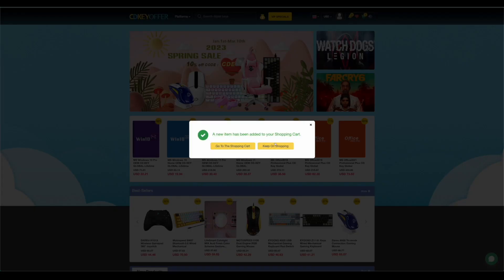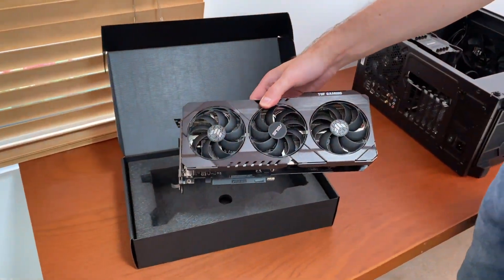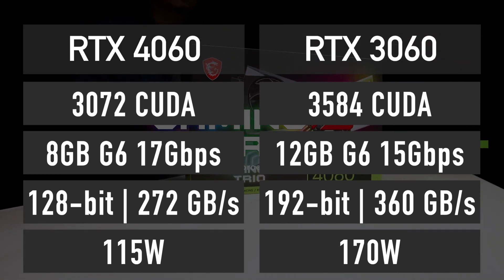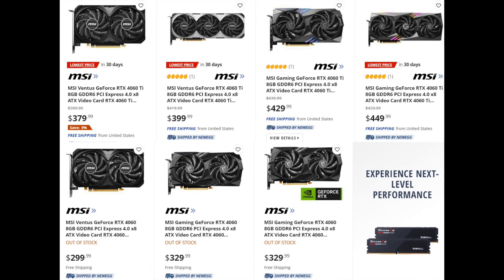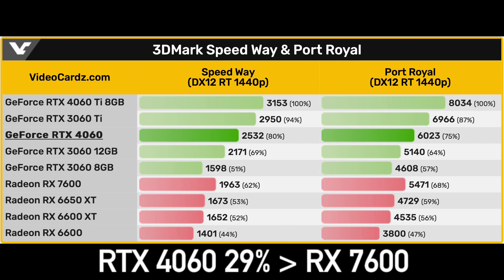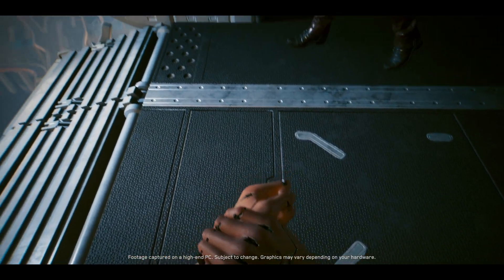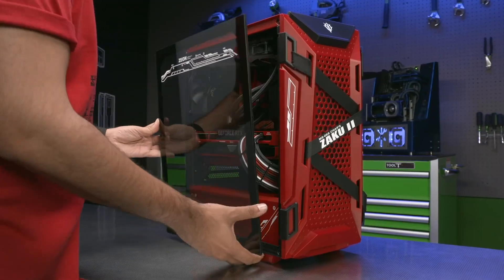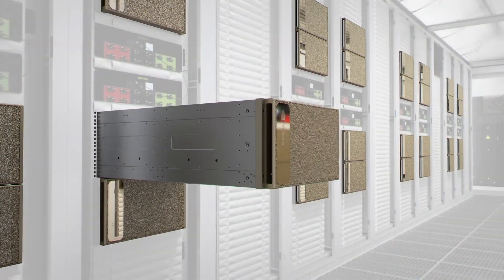RTX 4060 Benchmarks Leaked [Mid-Range GPU Fight Is ON!]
First RTX 4060 gaming benchmarks have been leaked. In this video, we are going to compare the RTX 4060 vs RTX 4060 Ti, RTX 3060, RX 7600, RX 6600 XT, and RX 6650 XT.

RTX 4060 Ti (8GB)
RTX 3060 (12GB)
RX 6700 (10GB)
RX 6700 XT (12GB)
RX 7600 (8GB)
RX 6650 XT (8GB)
RX 6600 XT (8GB)

Timestamps:
0:00 - Intro
0:28 - Sponsor
1:08 - Specifications
2:40 - Release Date
2:50 - Price
3:19 - Benchmarks
5:16 - Conclusion